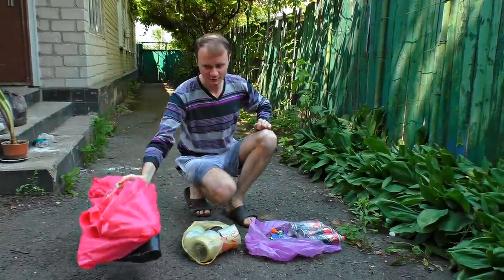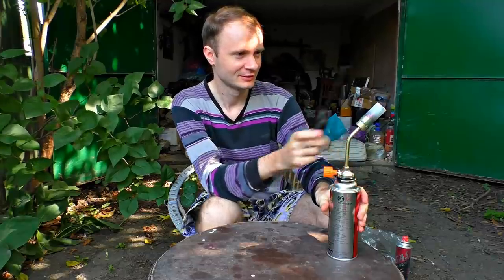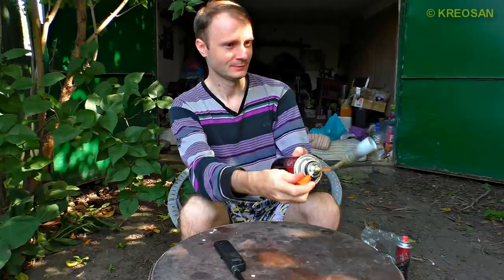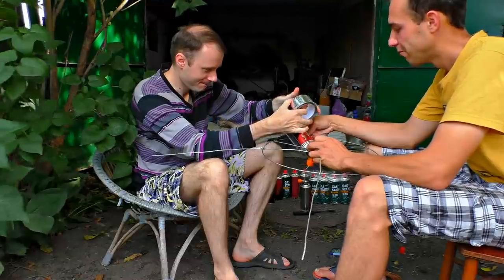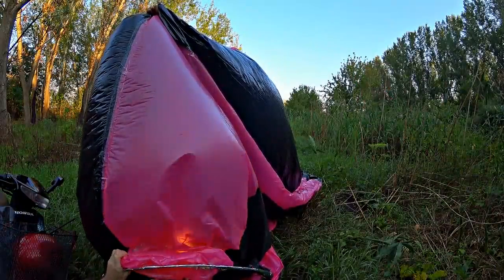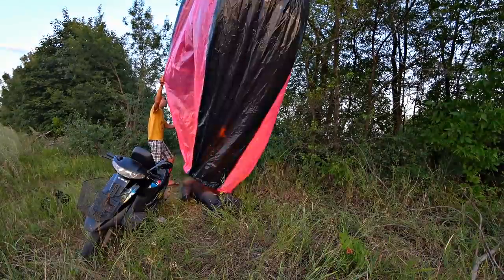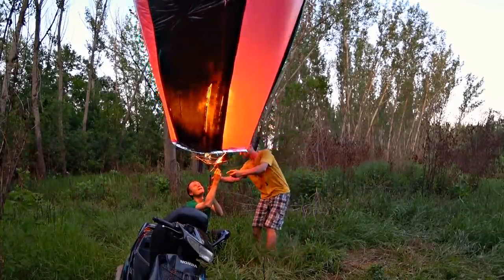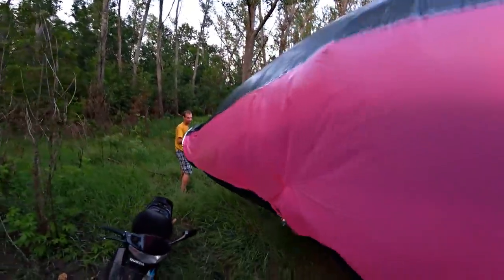A Hot Air Balloon DIY ! Plastic bags and scotch tape = Thermal Balloon!